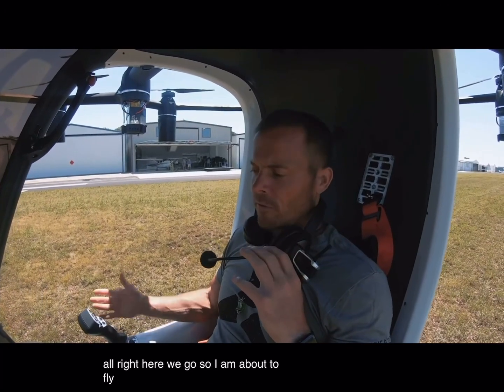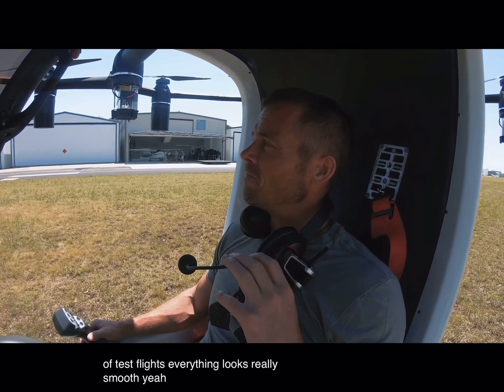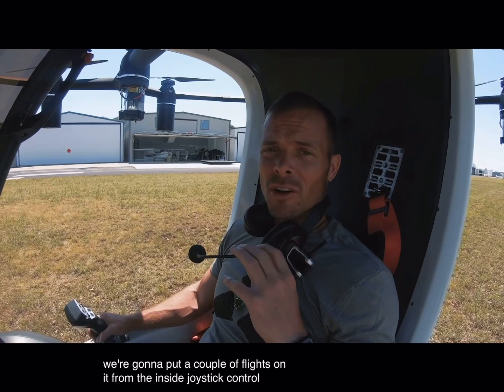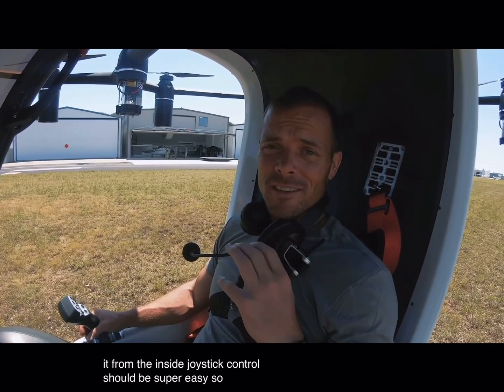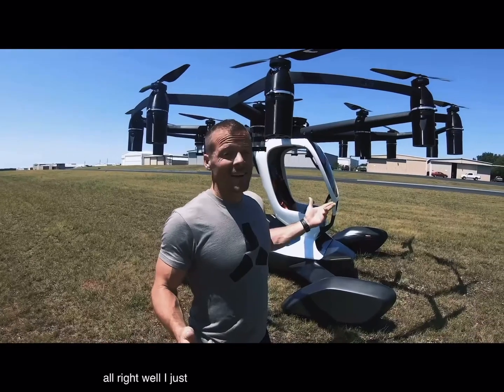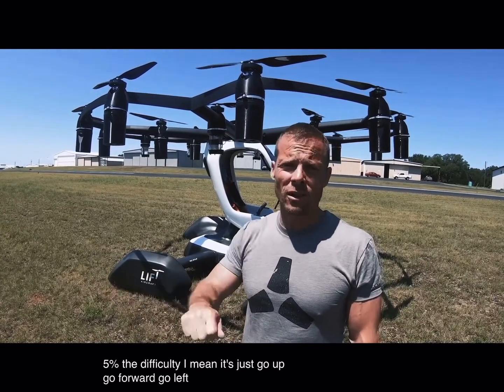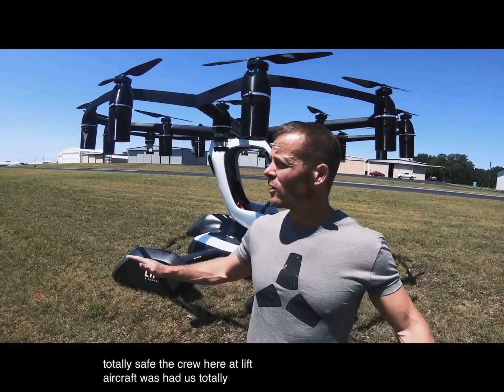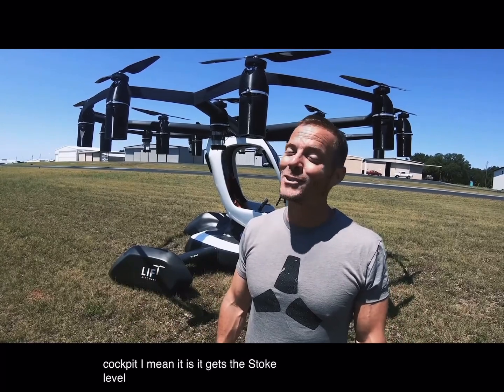Electric VTOL that you can buy today. / Lift Hexa test flight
The LIFT HEXA (originally the "Hexa") is an all-electric vertical takeoff and landing (eVTOL) single-passenger wingless multicopter ultralight aimed primarily at tourism and short distance travel. It completed its first manned test flight in November 2018. The HEXA aircraft was designed by Robert Kovacs, who is based in Hungary.
LIFT was founded by Matt Chasen, a serial entrepreneur, investor and adventure sports enthusiast.